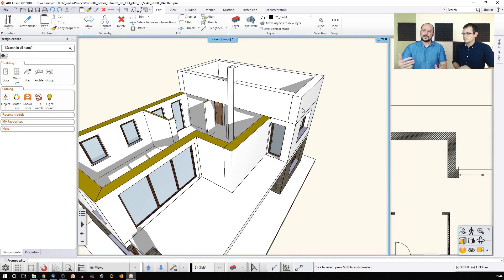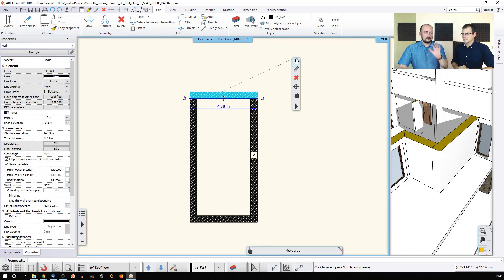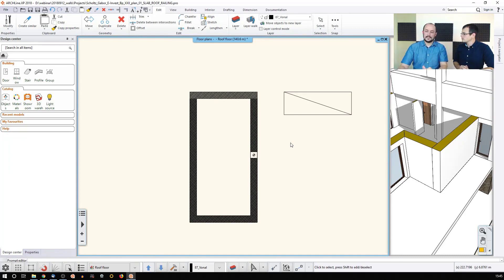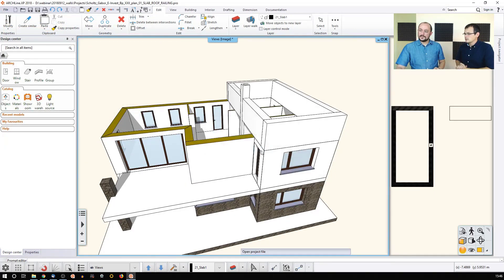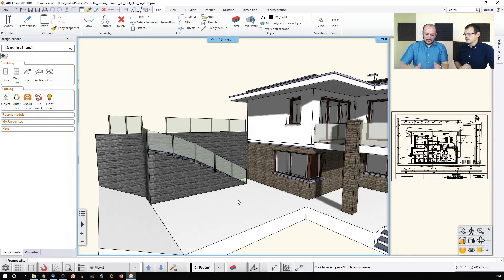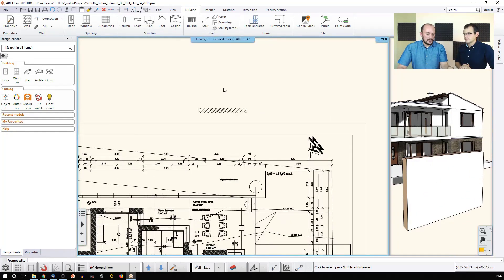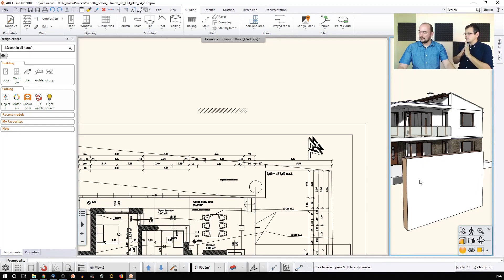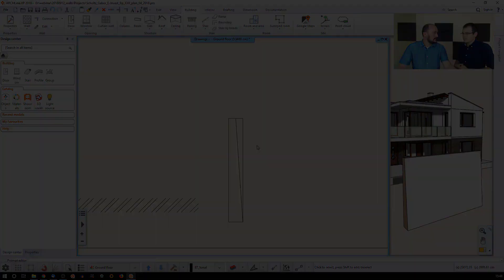Wall profiles - ARCHLine.XP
Learn how to create fire walls or slanted walls by using wall profiles.